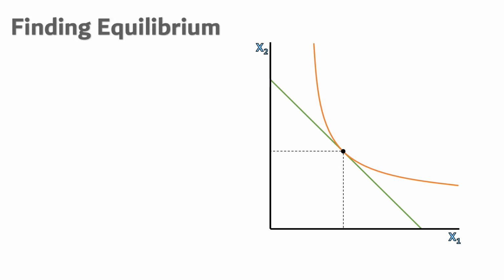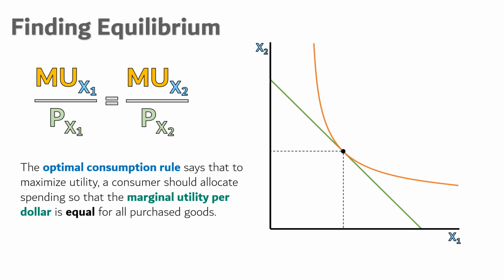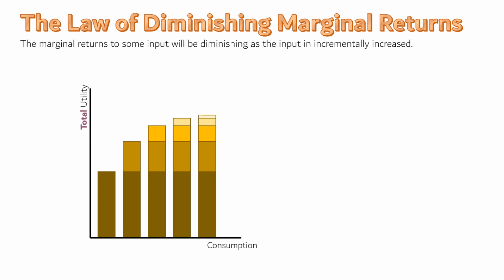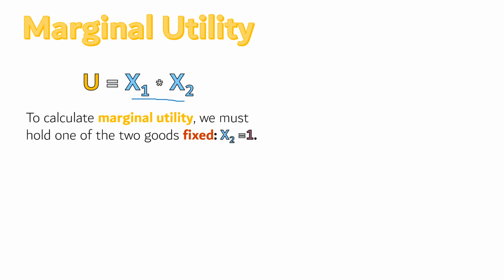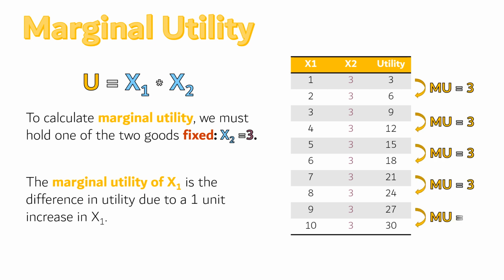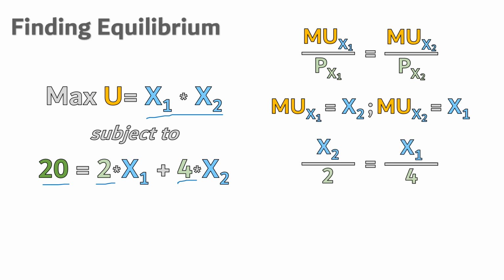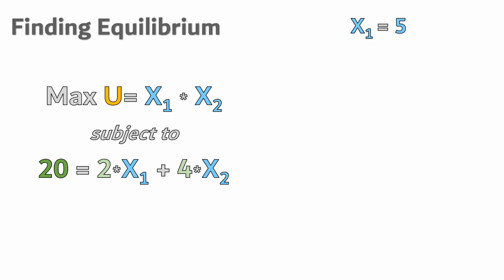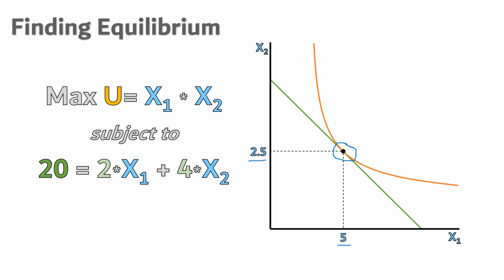Thinking on the Margin